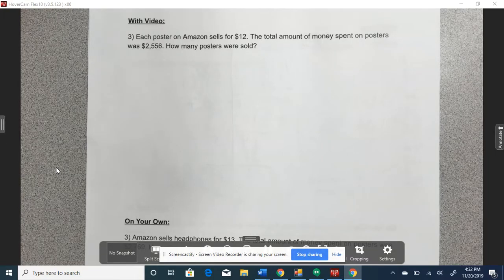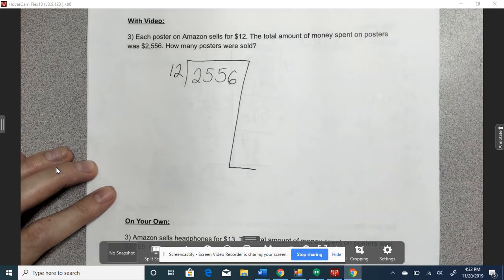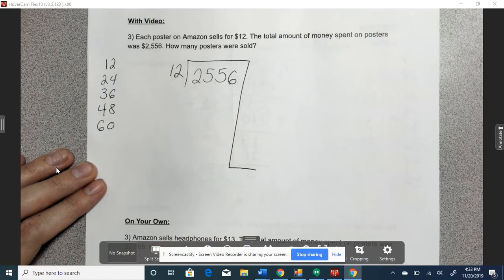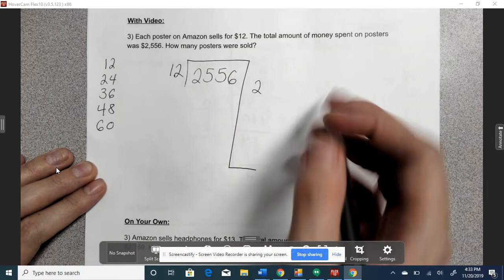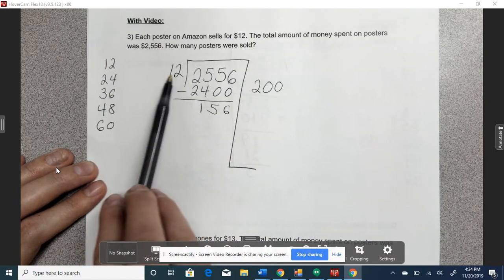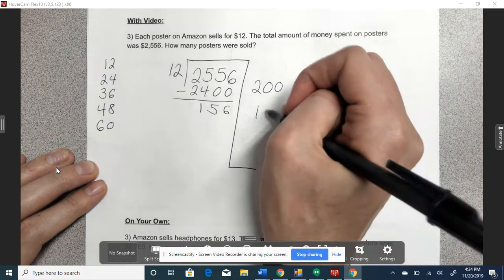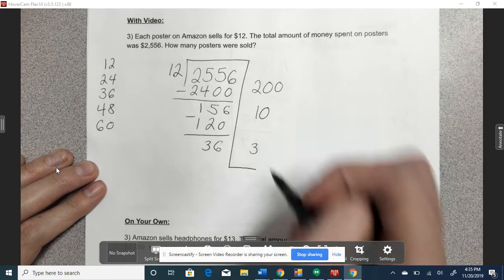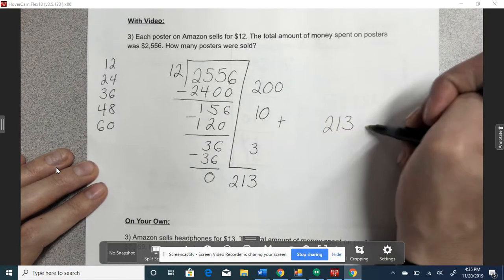Untitled: Nov 20, 2019 4:35 PM